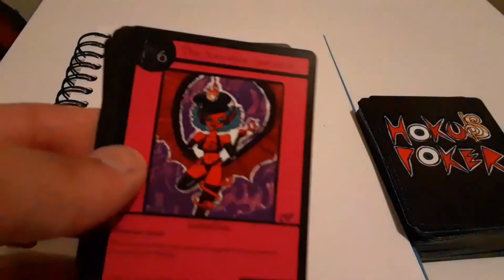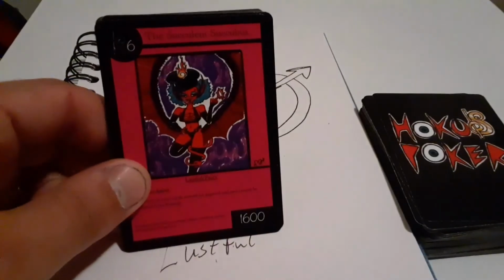Designing Card Game Mechanics, Part 1: Lustful Cards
lemme know if you have any questions